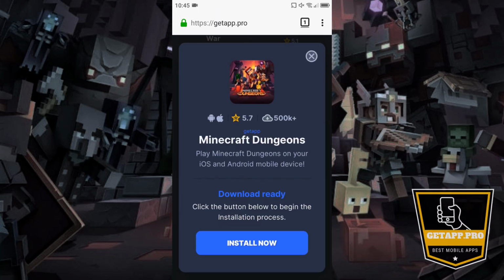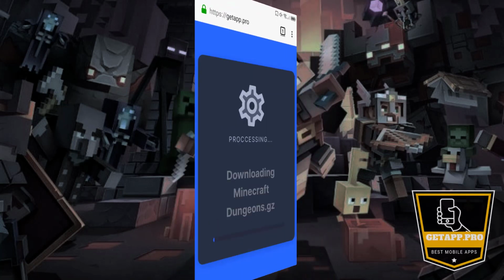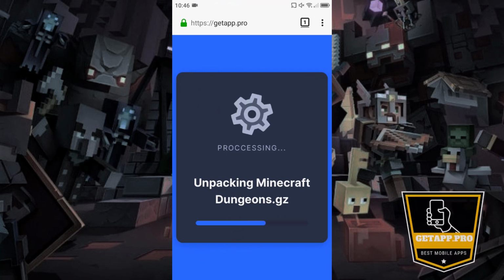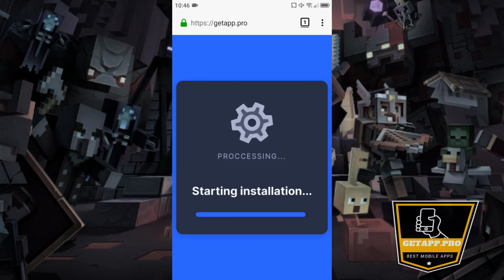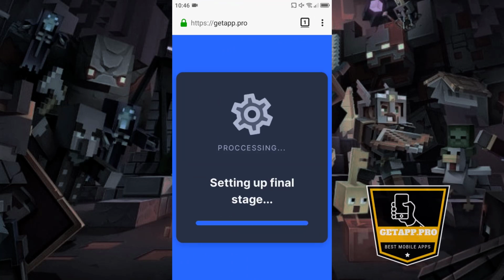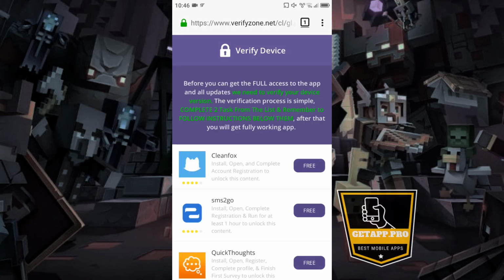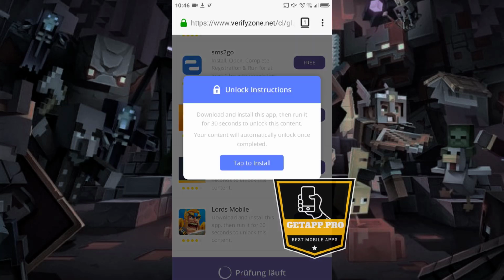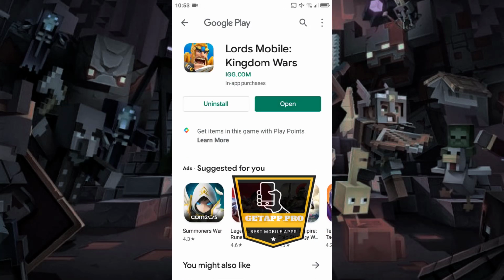😀 Minecraft Dungeons Mobile Download ! How To Install Minecraft Dungeons On Android & iOS 😀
Hello mobile maniacs! In this video tutorial we are guide you how to download and play Minecraft Dungeons in any mobile devices with the Adroid or IOS system! Enjoy!

This amazing Minecraft Dungeons apk is totally free to use on all mobile devices with the Adroid and IOS system.

Minecraft Dungeons app is been used by thousands of gamer and everything works as what you watch on the video and we received great reviews froom them.

This Minecraft Dungeons mobile app works with all phones and tablets with Android and IOS system.